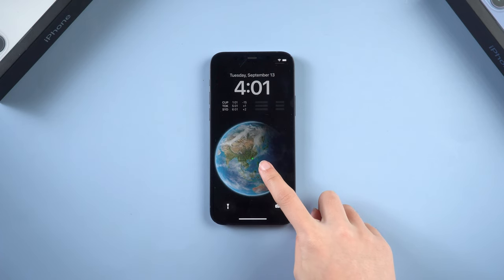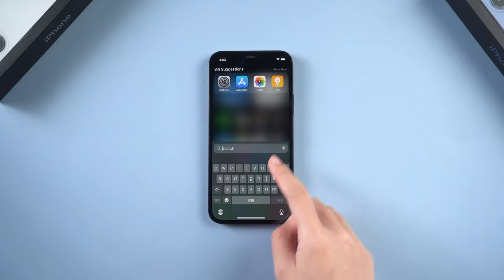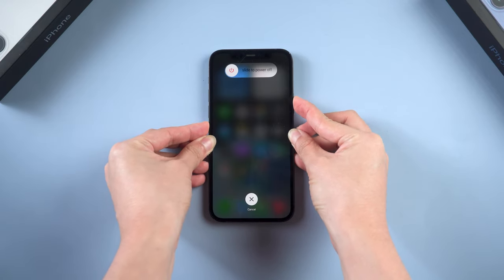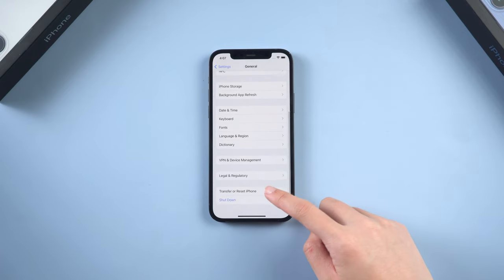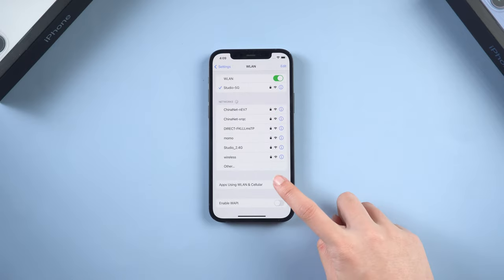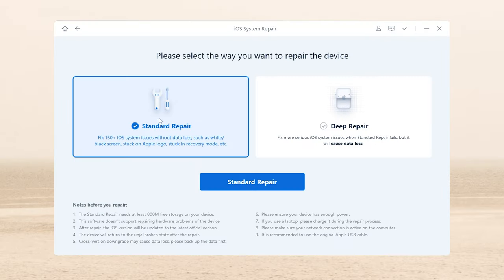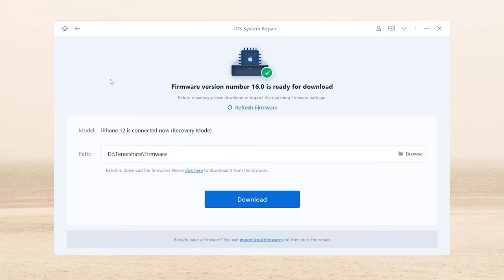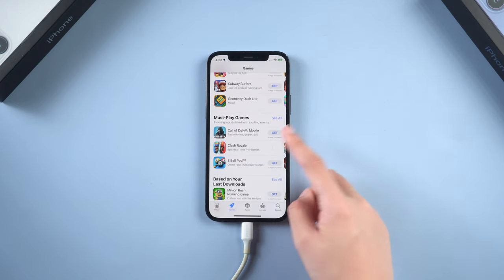[FIXED] Apps Not Updating on iPhone After iOS 16/App Stores Updates Not Working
Some users are unable to install app updates due to an App Store error.  No worries, this video will help you.

Chapters:
0:00 Intro & Preview
0:30 Method 1: Force Restart the App Store
0:51 Method 2: Force Restart Your Phone
01:24 Method 3: Reset Network Setting
02:24 Method 4: Standard Repair with ReiBoot
02:24 Put Your iPhone in Recovery Mode
03:38 Success